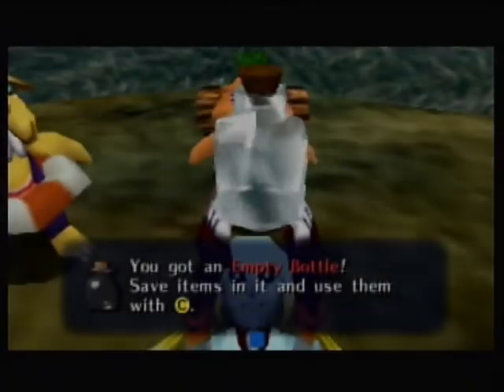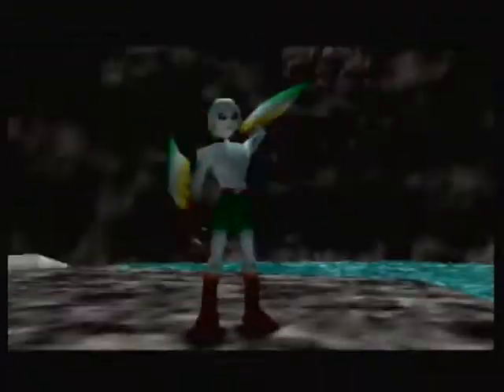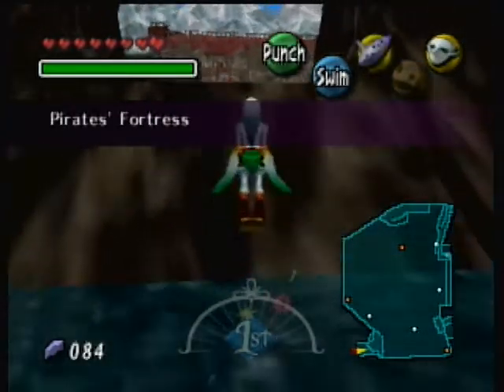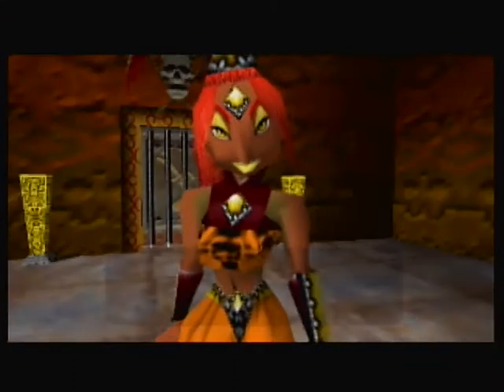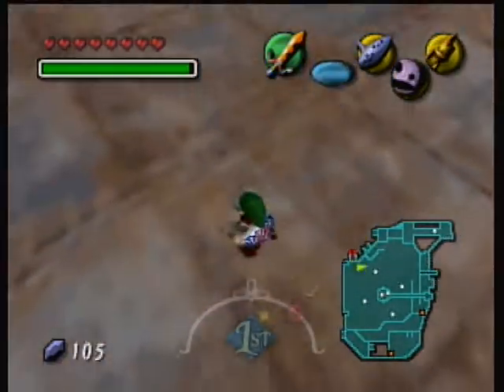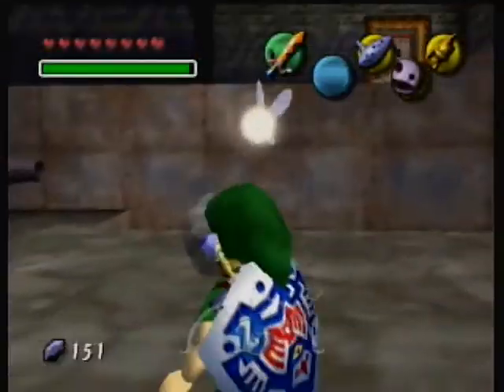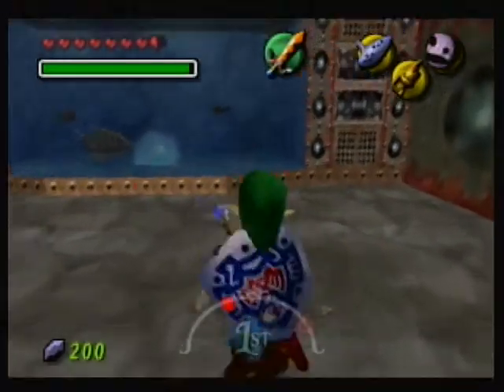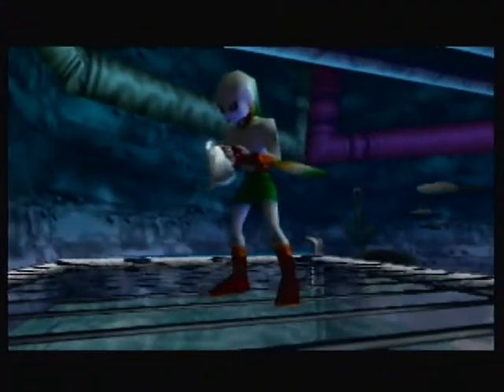Majora's Mask Walkthrough Part 23 - Zora Eggs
We pick up all the rest of the eggs in the Pirates' Fortress!